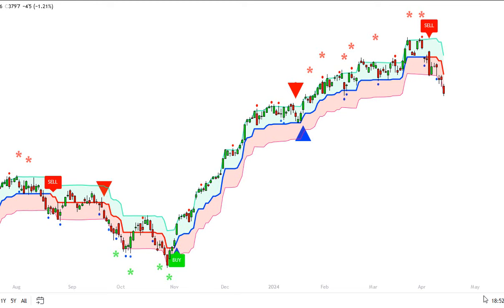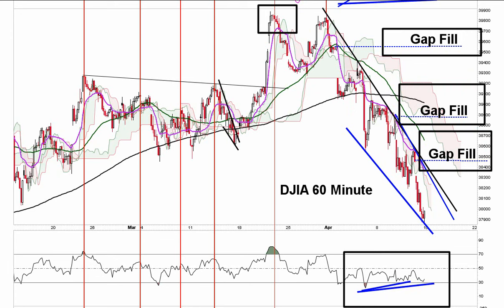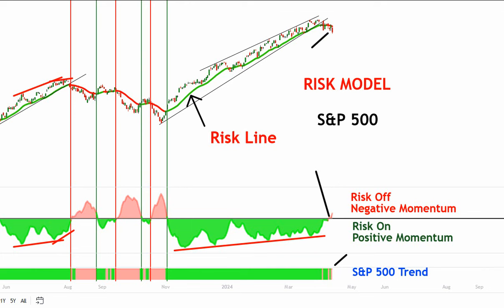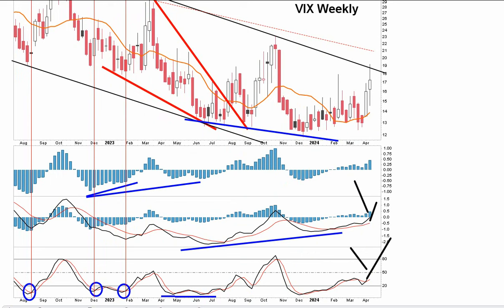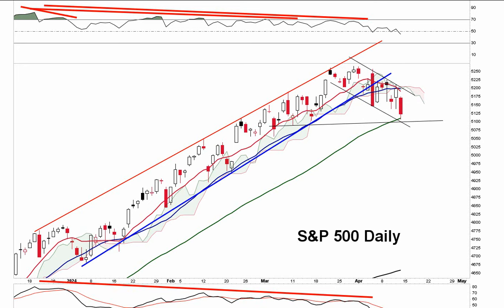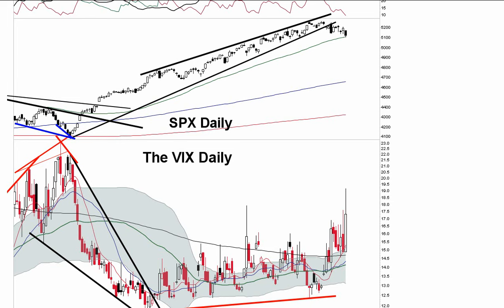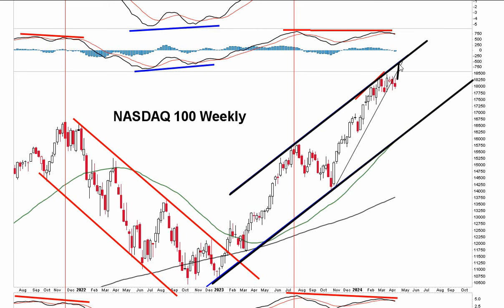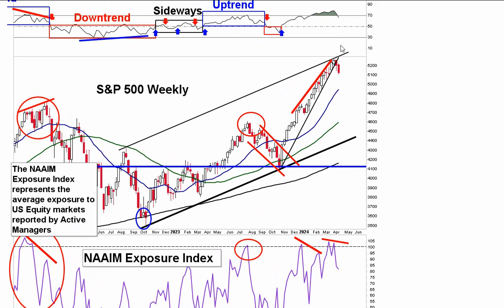if Support on NASDAQ 100 Breaks or Rally with a Blow-Off Top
Thank you for taking the time to watch. If you want to support these videos, you can do so by following this link.
The donation page is called the Chart Pattern Trader which is Ron Walker. I am the Chart Pattern Trader. LOL. So don't worry about the name on the page. It's me!!!

Your support enables me to bring you amazing information and content each and everyday. Information you're not going to get anywhere else. It takes hours of study each day and several hours to produce and process the videos. Your donation enables me to do this full-time for you!, It helps off set the enormous amount of time and costs it takes in producing, editing and publishing high-quality videos. So follow the link to the donation page below if this is something you want to do. I want to thank you for your generosity in supporting my work.

I have the comments off due to all the SPAMMERS and SCAMMERS. It would take me hours a day to remove all the junk they put on my videos. Because my videos are popular they target them to post their spam and scams. I just don't have the time each day to clean that all up, so I shut off the comments. I'd rather take the time and focus making good content for my viewers. So thank you for your understanding.

spy, qqq, iwm investing, invest, money, RUT, ndx, spx, S&P 500 nasdaq, Russell 2000, stocks, tsla aapl, btc, amzn cnbc

This stock market crash update looks at the risks of a possible bear market. Examines things that could create volatility.

Inspired by: dave ramsey, meet kevin, stock moe, financial education, millennial money, Graham Stephan, the economic ninja, Steven Van Metre, J Bravo, Andrei Jikh, thomas james - investing